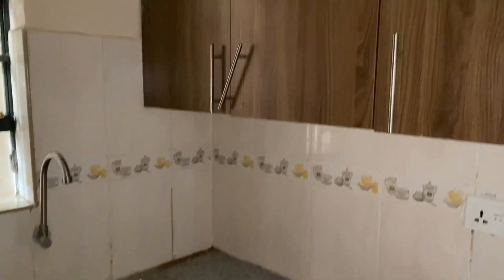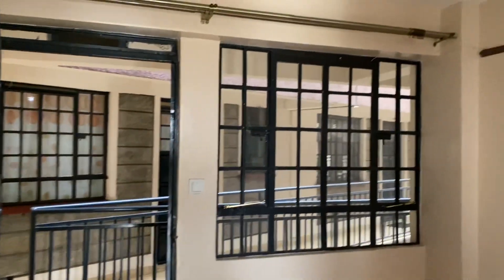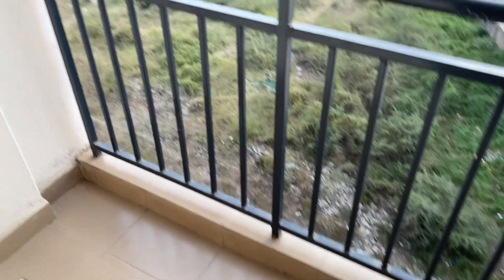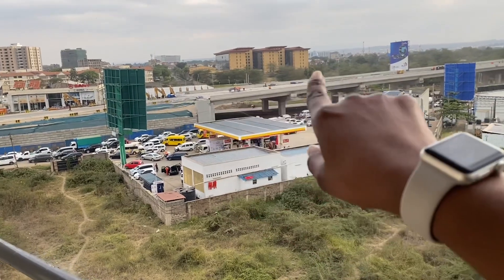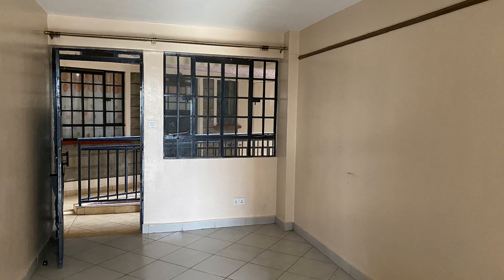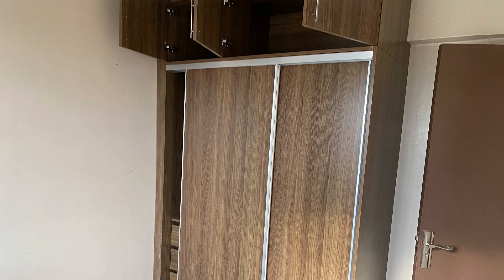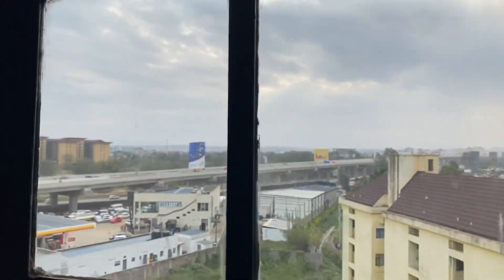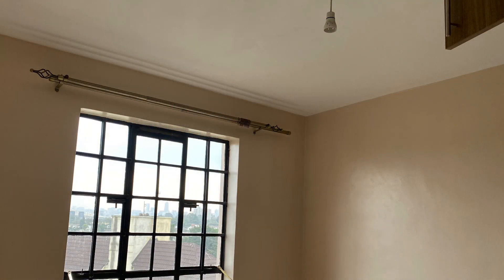1BEDROOM APARTMENT FOR RENT IN SOUTH B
The above Apartments are located in South B Area near Quickmart .They are known as Podium Heights.The one bedroom unit goes for 22K per month not inclusive service charge .

1.Intro music

2.

FAQ:
CAMERA : IPHONE 11
LIGHTING : NATURAL LIGHT
EDITING : IMOVIES